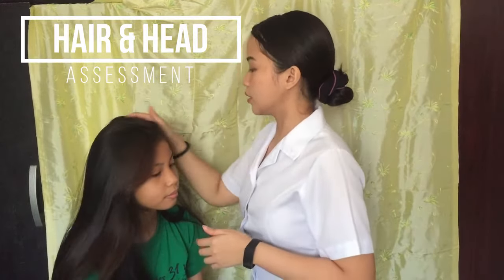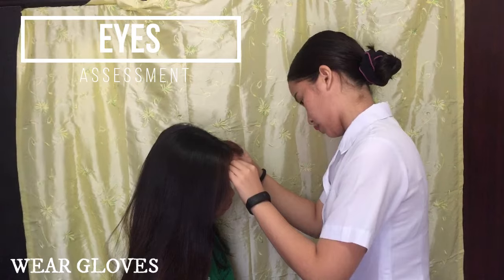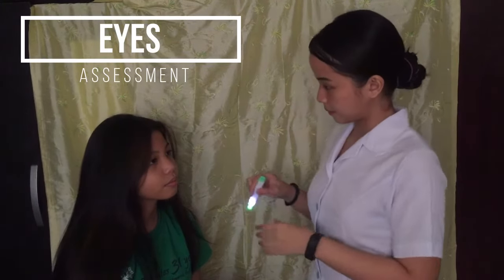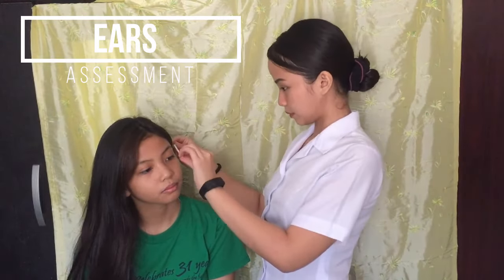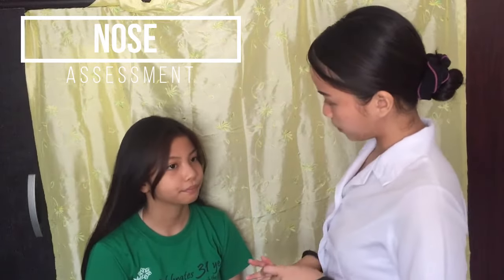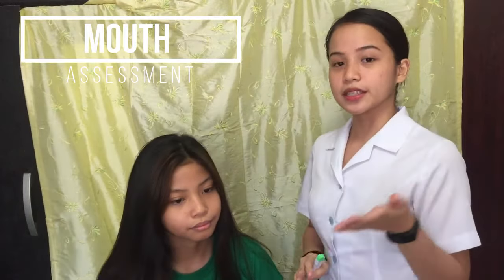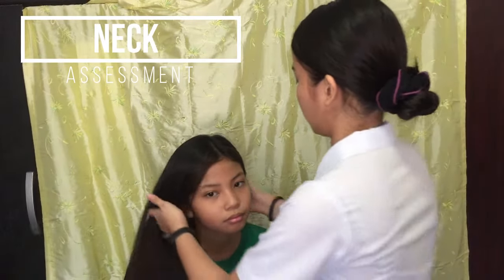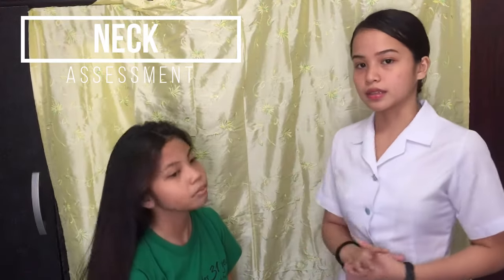Head, Eyes, Ears, Nose, and Mouth Assessment (Return Demonstration) | Nursing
Retdem also includes the assessment of hair, nails, and ears.